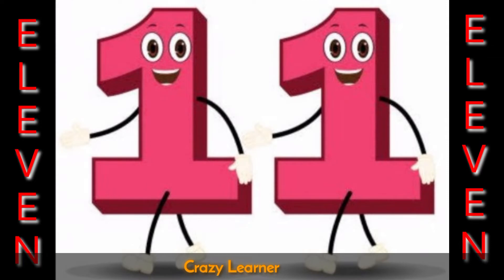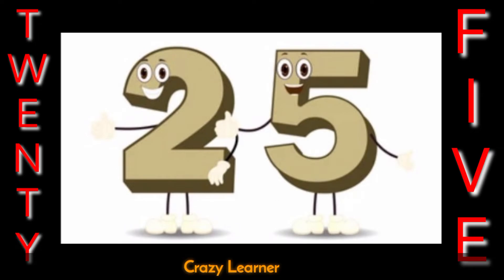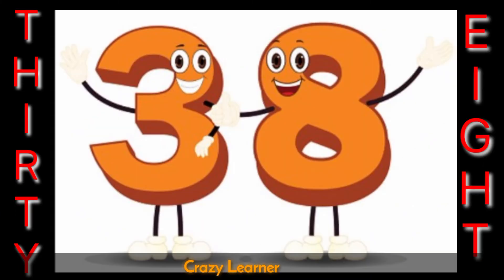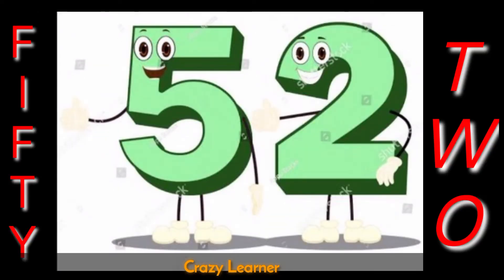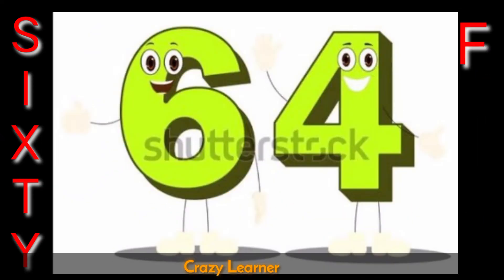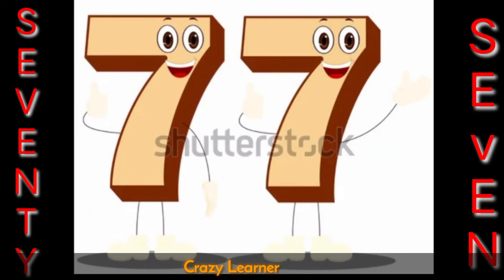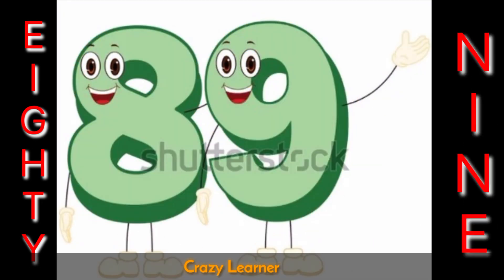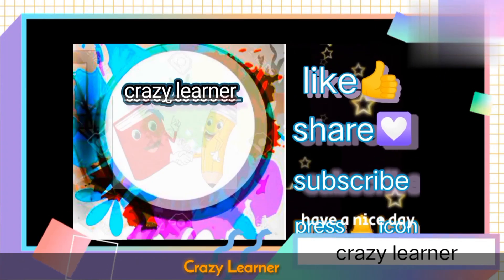1 to 100 COUNTING ( Number Name)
@crazylearner8073 This is an educational video in this video we will learn 1 to 100 numbers with spelling. I hope you will enjoy let's get start our new video without wasting time.

Copyright claim discrimination  under section 107  of the copyright act 1976 allowance made for fair use purpose such as criticism ,comment, news ,reporting, teaching scholarship and research .fair use is use  permitted by copyright statue that might overwise